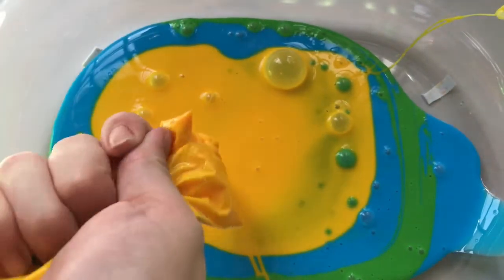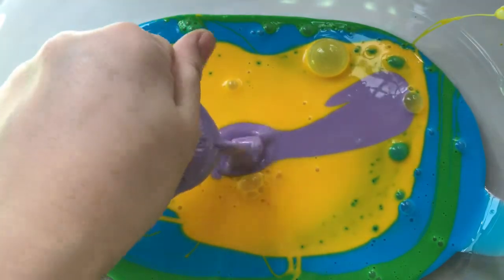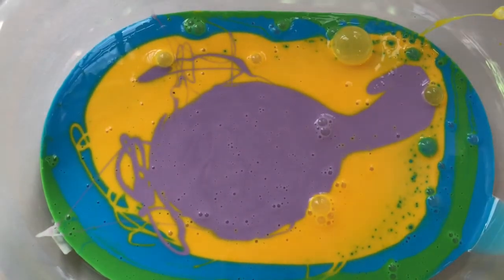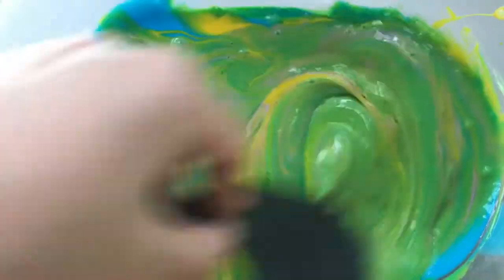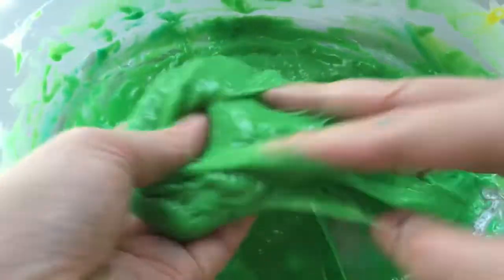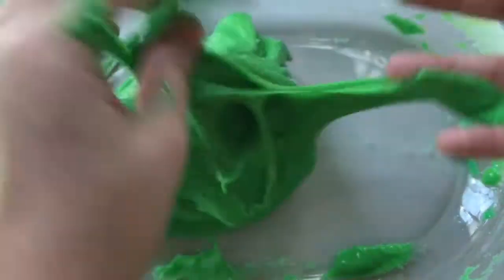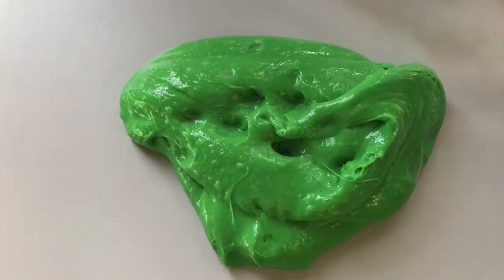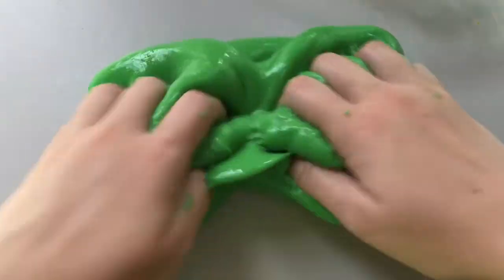ASMR Making slime